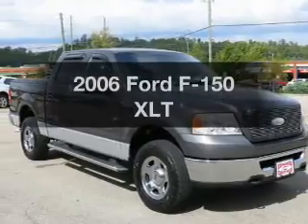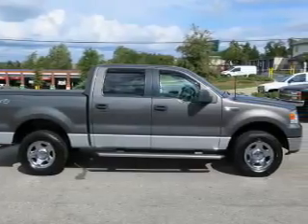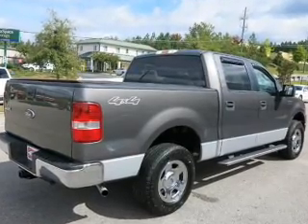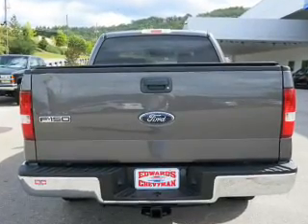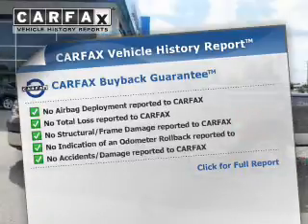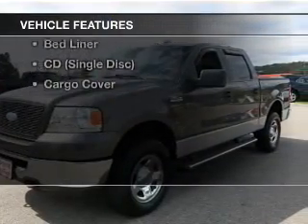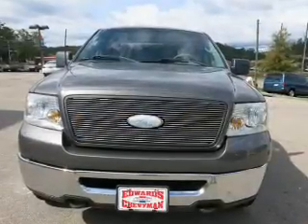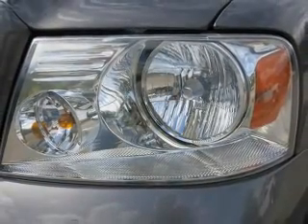2006 Ford F-150 - Birmingham AL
Year: 2006
Make: Ford
Model: F-150
Trim: XLT
Engine: 5.4 L, 8 cylinder
Transmission:
Color: Gray
Mileage: 142773
Address:
5499 Highway 280 East